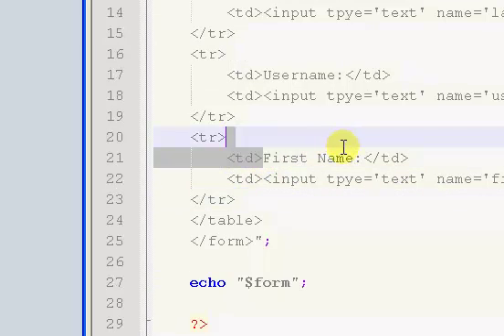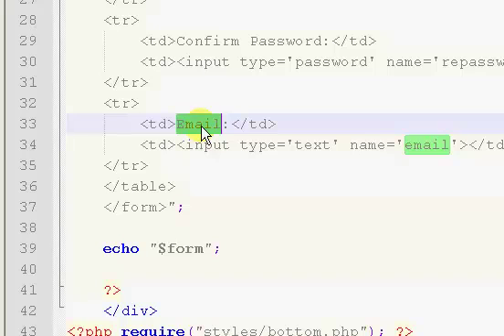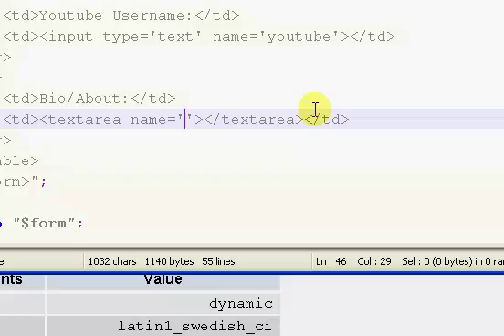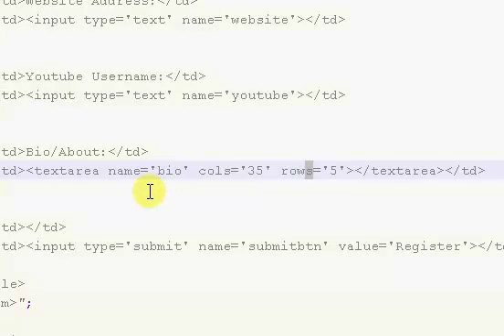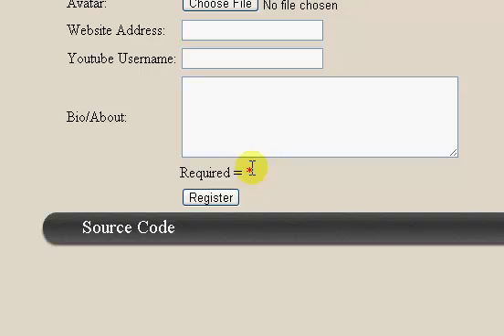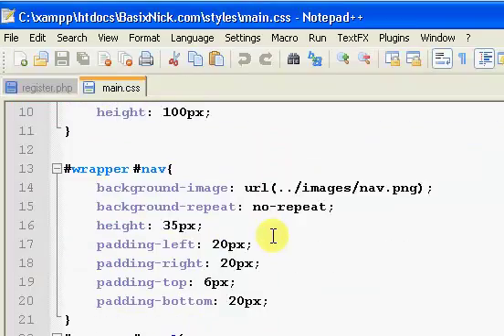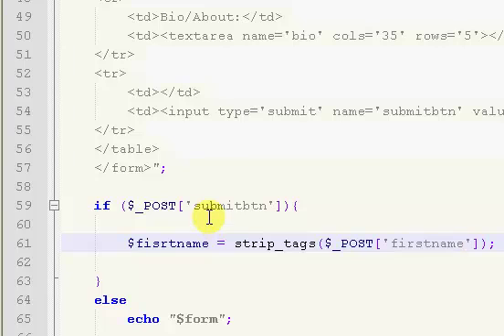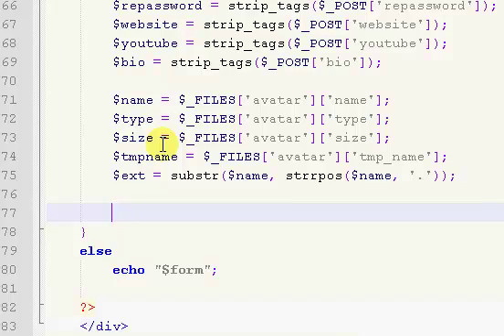Make a Community Site (Part 8) // Registration System (Part 2/6)